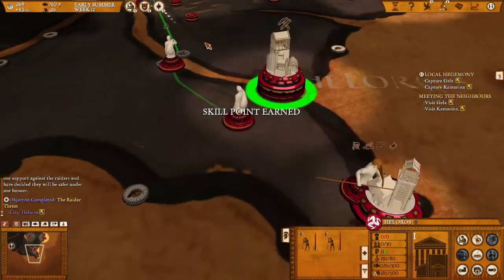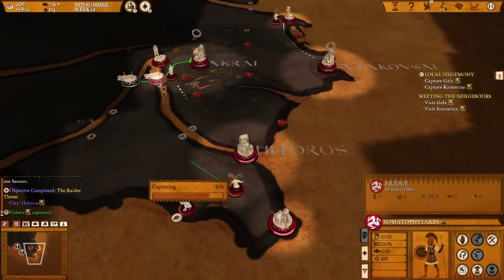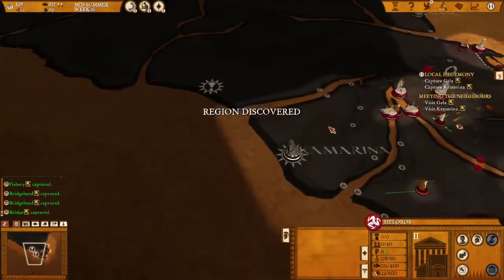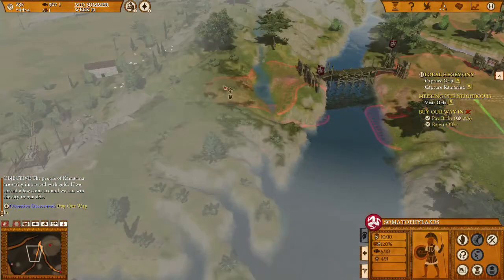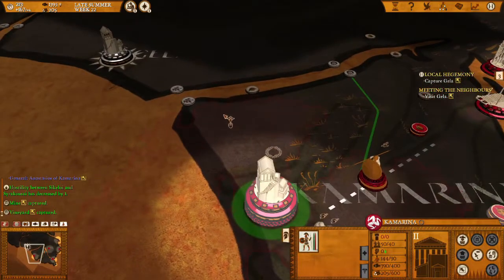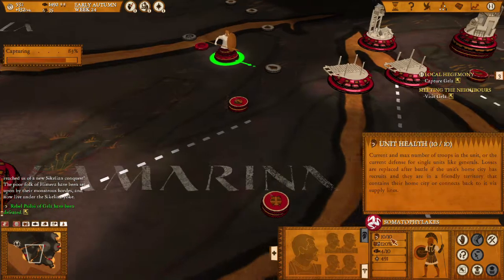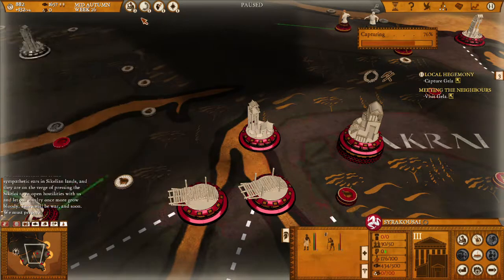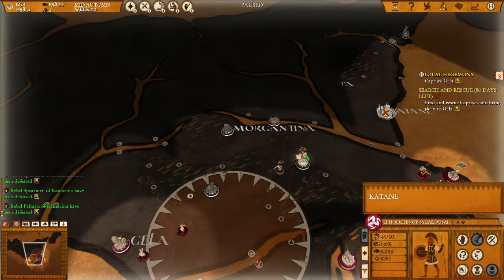Let's Play Hegemony 3: Clash of the Ancients | Syracuse | Ep. 2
Video recording was a bit slow to start, hence the black in the start.

We continue on our goal to unite Italy under the banner of Syracuse, in the ancient times.

To get Hegemony 3 Clash of the Ancients on Steam, head